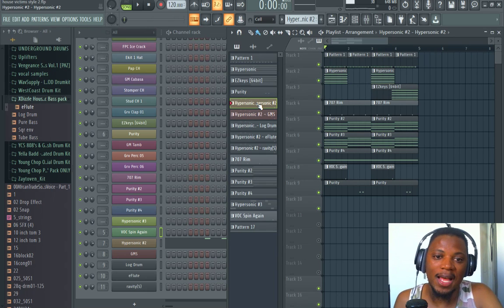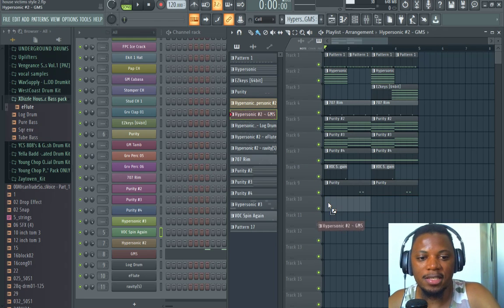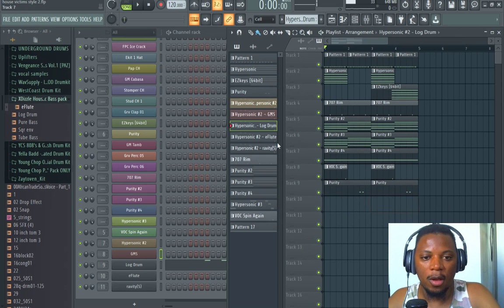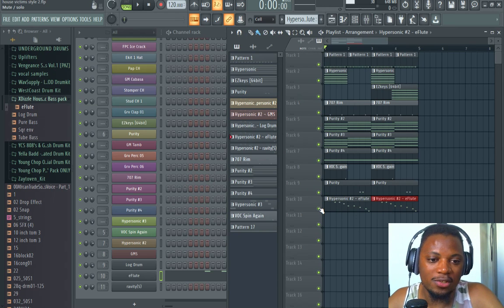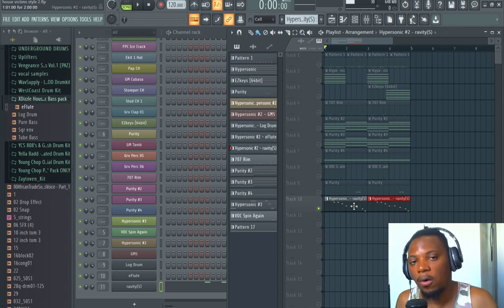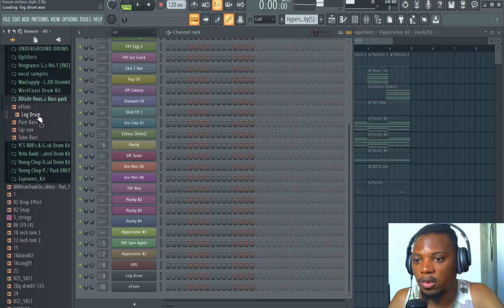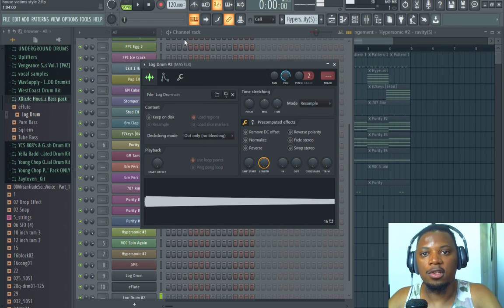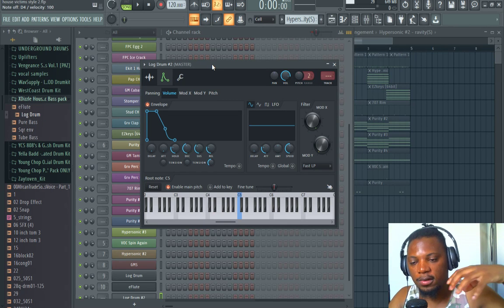Top 5 Best House music BASS Presets (Free Bass Pack)💯🔥